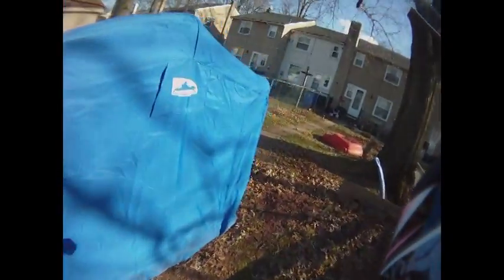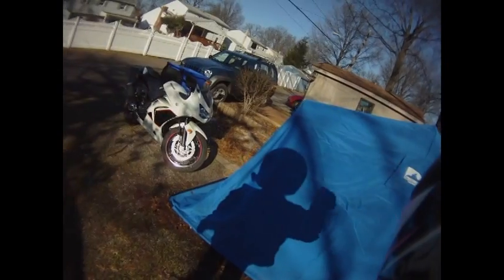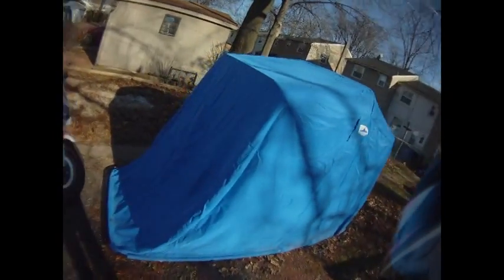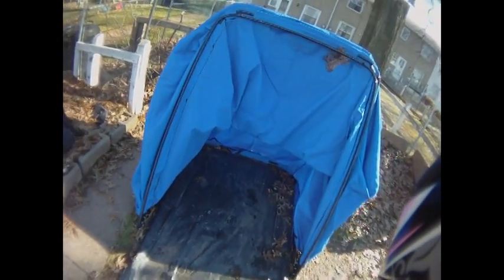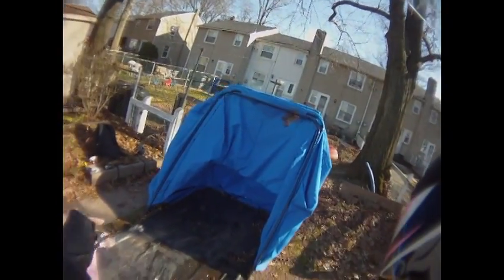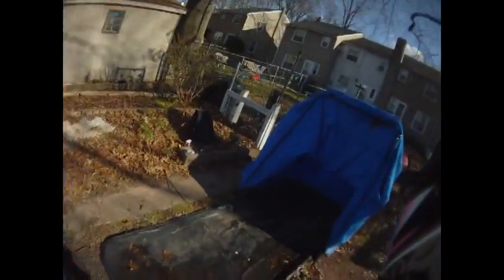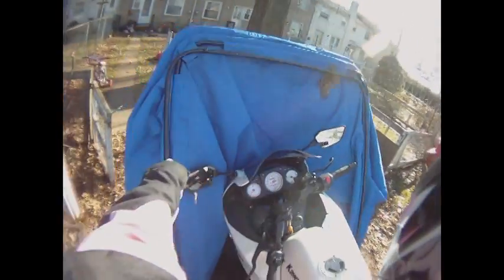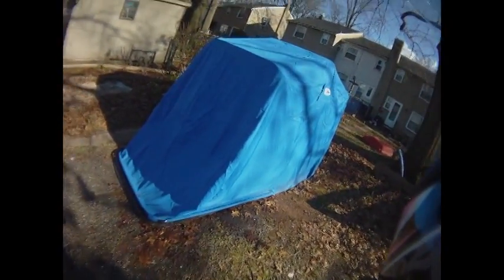Cycledome Motorcycle Shelter Review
This was a request from WildBill1006. so here is a review of where my bike lives when im not riding.